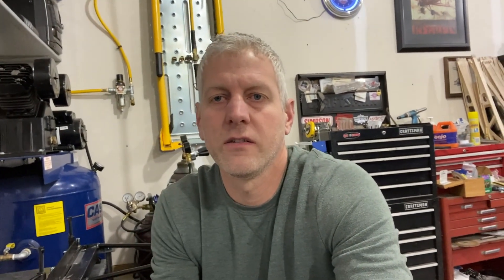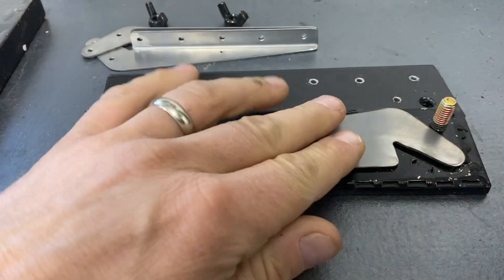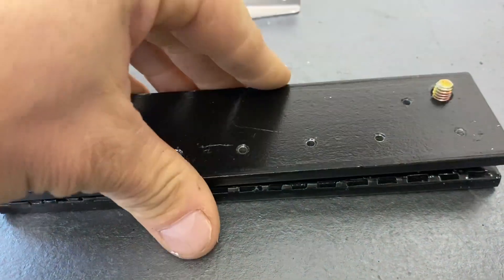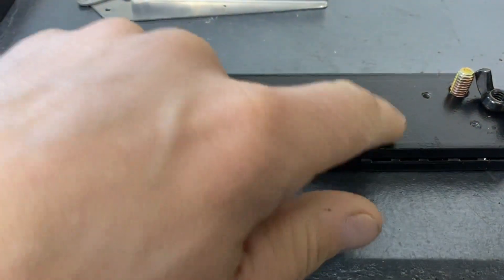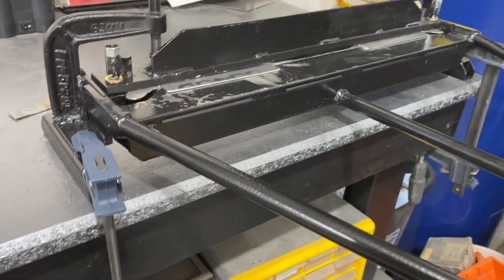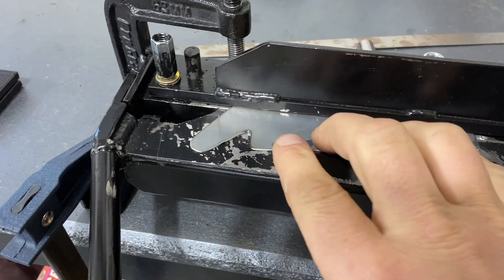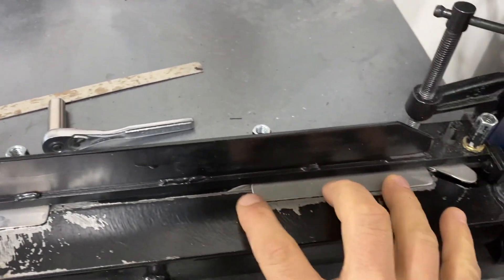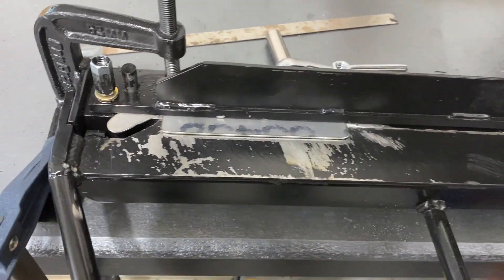How I Built Kitfox flaperon hangers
Building more aircraft parts. This is how I build the hangers that hold the flaperons on. Also a look at the tools I use.